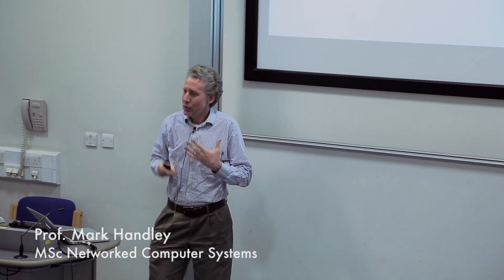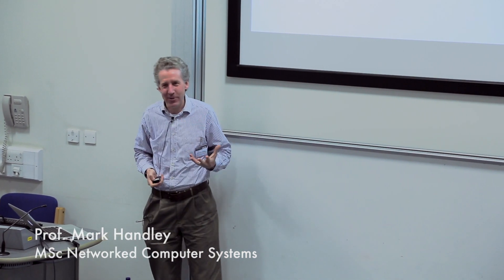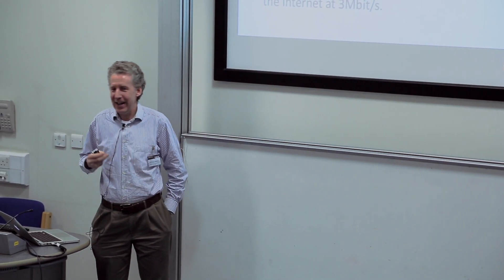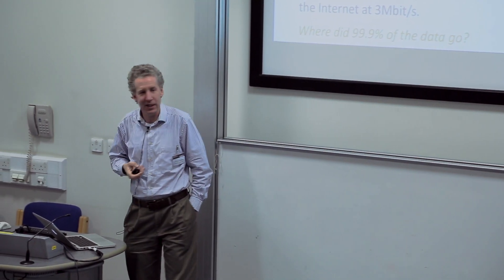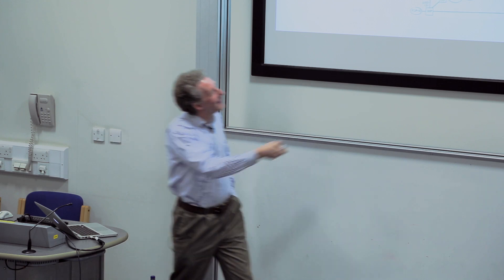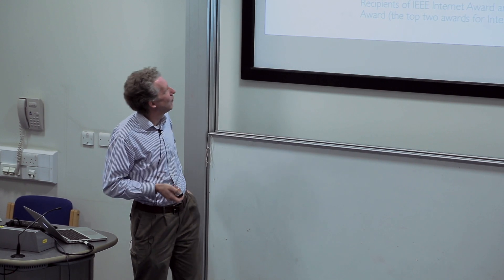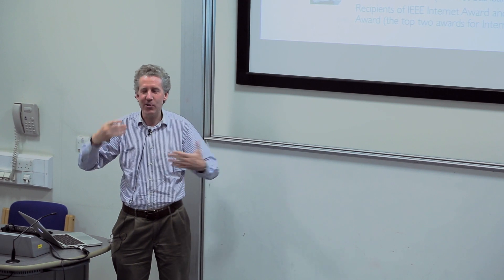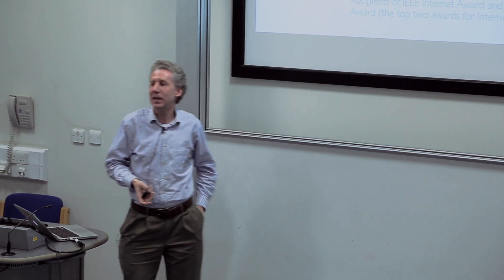MSc Networked Computer Systems -- Prof. Mark Handley